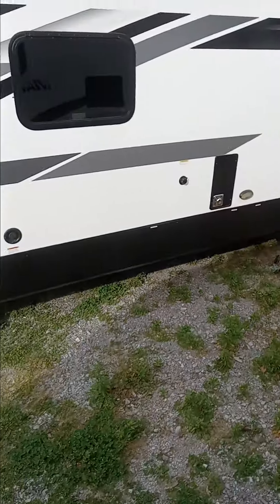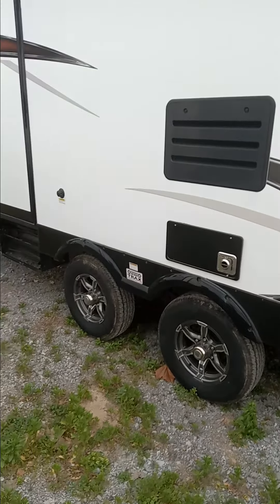2019 Heartland Mallard m32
2019 Mallard m32
cenla rv Alexandria, LA